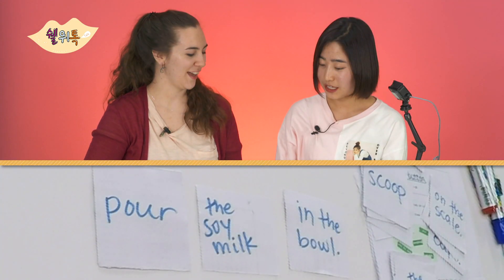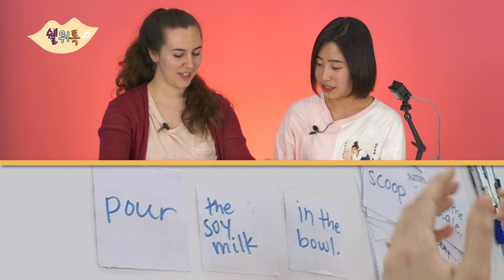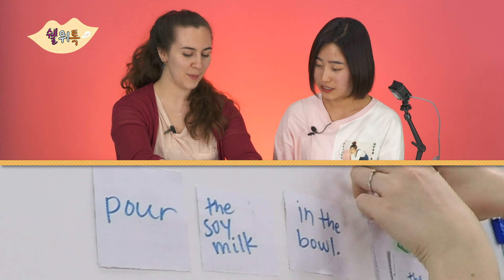[셀위톡] 쿡빵 켈시와 윤지2편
잉글리시-코리안 커플의 언어 학습 리얼리티 프로그램, '쉘위톡'!

서로의 언어를 배우고 소통하며 이해해 나가는 과정을 통해 실용영어를 배워볼까요?